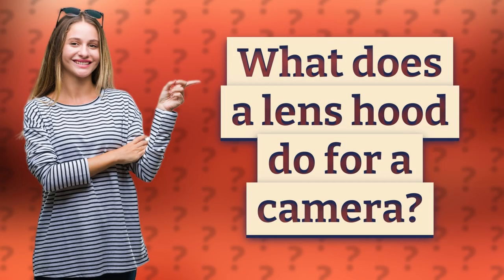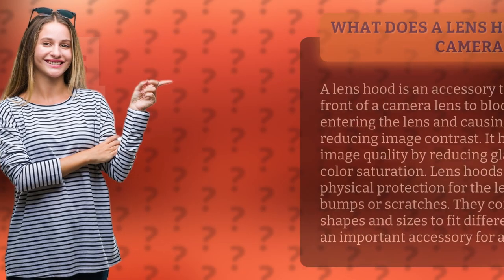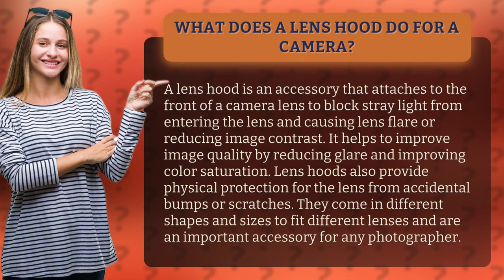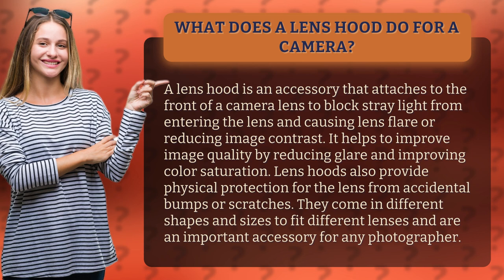What does a lens hood do for a camera?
Say goodbye to pesky lens flares and hello to stunning, vibrant photos with the help of a lens hood! This essential camera accessory not only improves image quality by reducing glare and improving color saturation, but it also provides crucial physical protection for your precious lenses. From accidental bumps to scratches, a lens hood has got you covered. So, whether you're a seasoned pro or just starting out, make sure to add this must-have accessory to your photography arsenal!